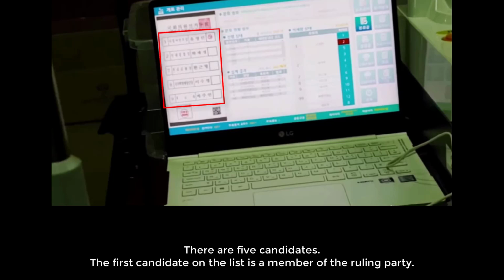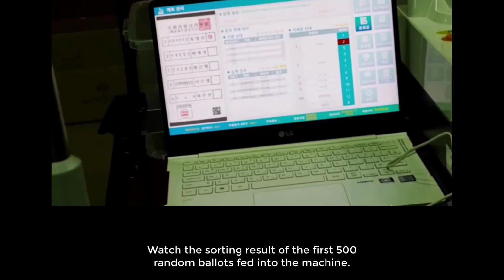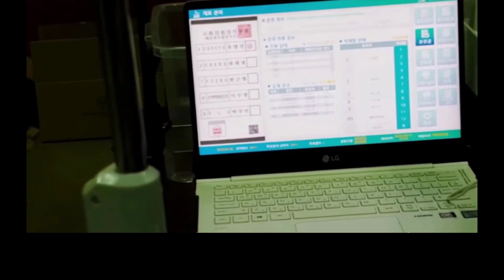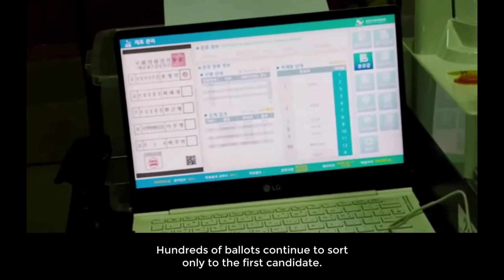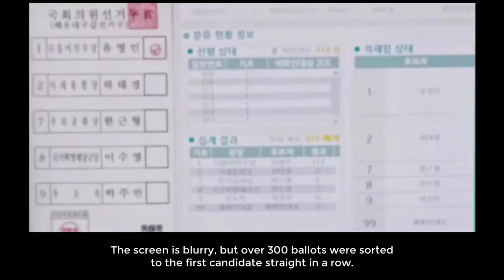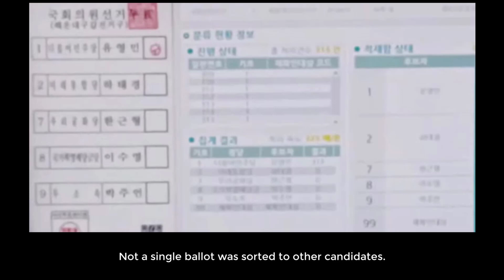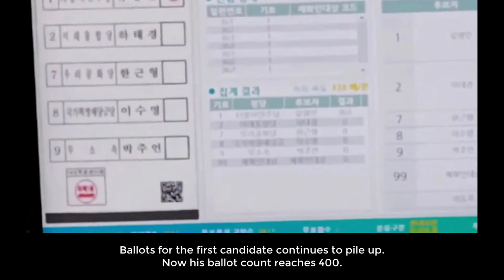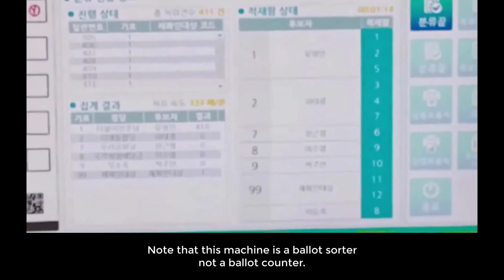[South Korea 4.15 rigged election] Ballot sorter anomaly II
500 random ballots for five candidates are fed into a sorter machine and all 500 of them goes to a member of the ruling party. 4.15 부정선거